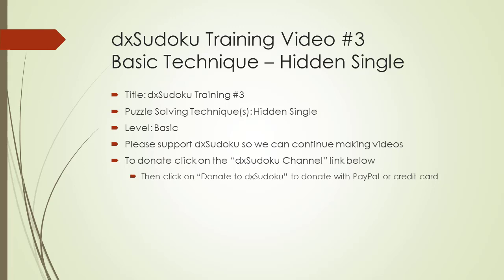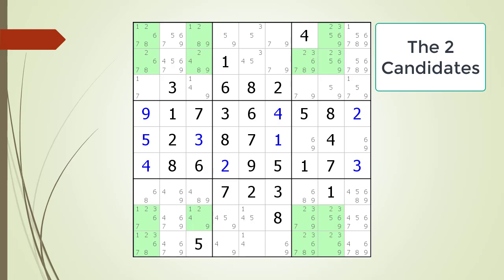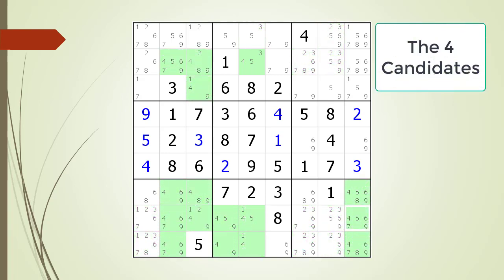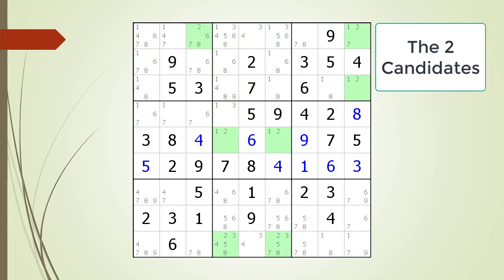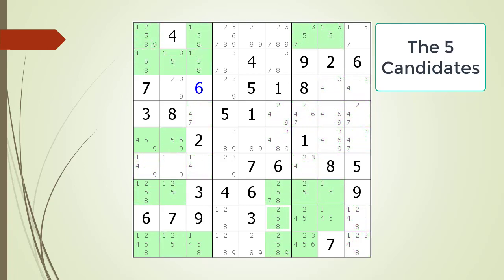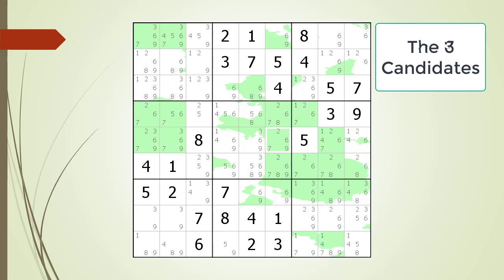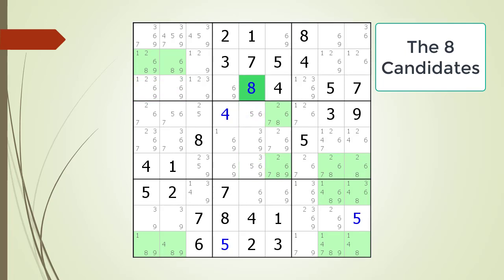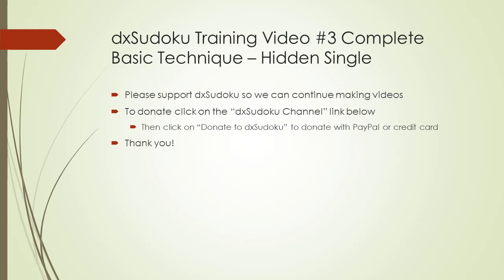dxSudoku #3 Hidden Single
In this video the basic puzzle solving technique called Hidden Single will be discussed.